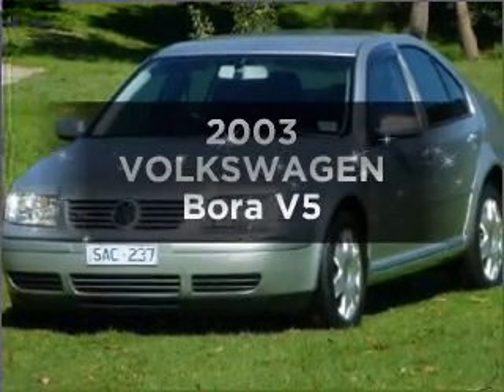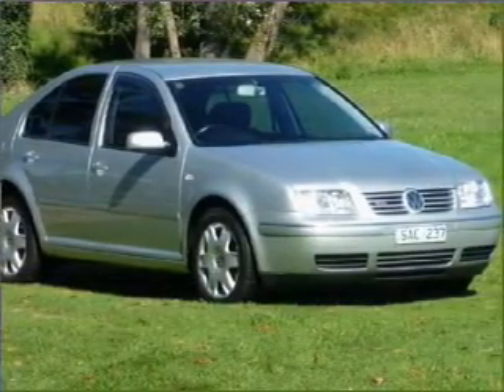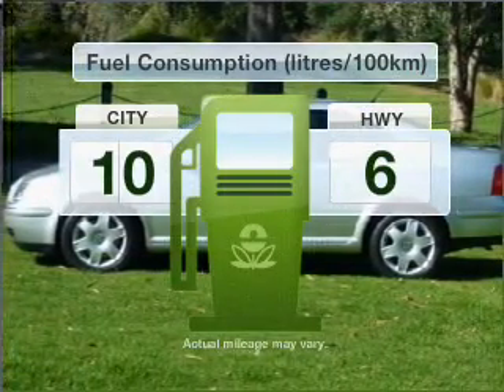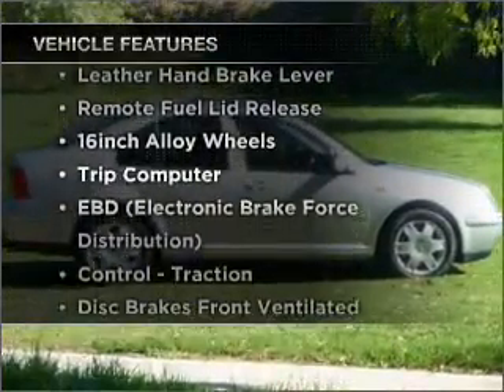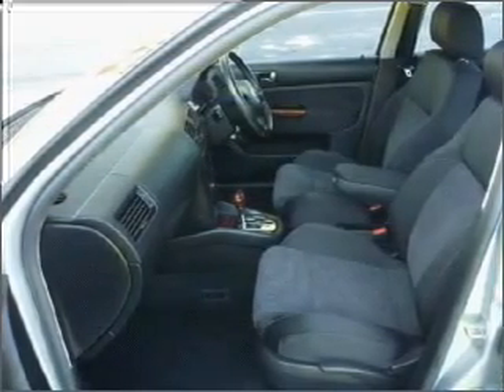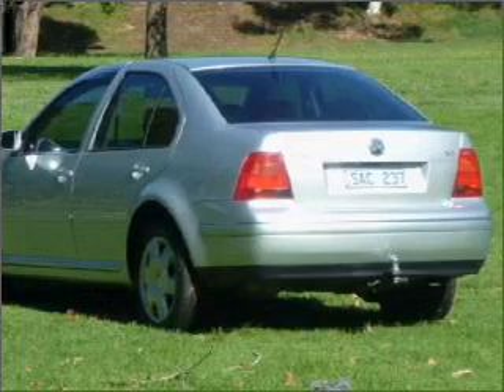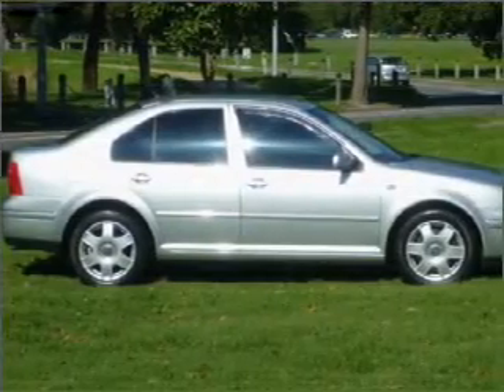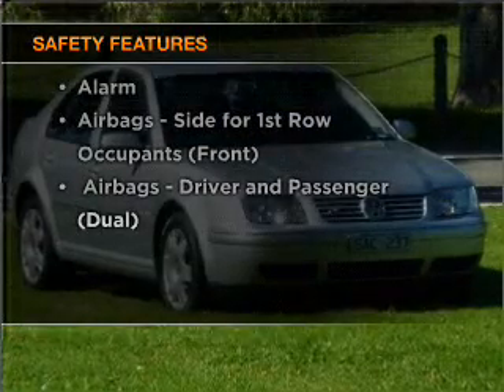2003 VOLKSWAGEN Bora V5 - Heidelberg VIC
2003 VOLKSWAGEN Bora V5 2.3 litre Sports Automatic Sedan SILVER Exterior.